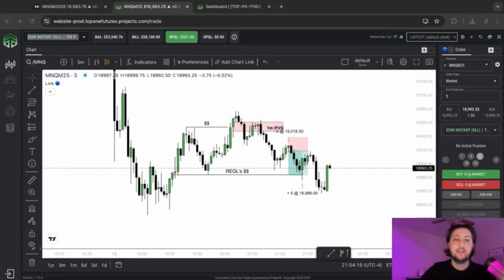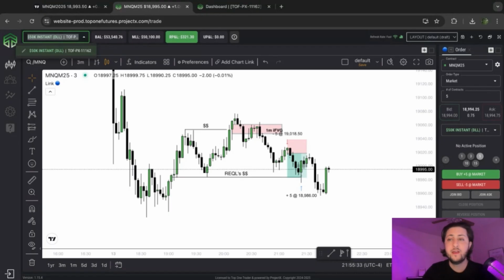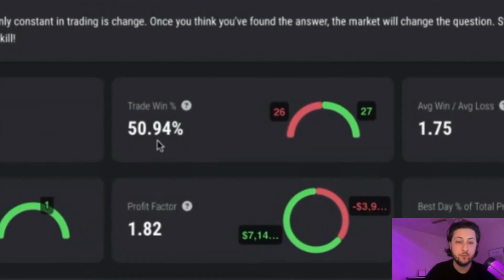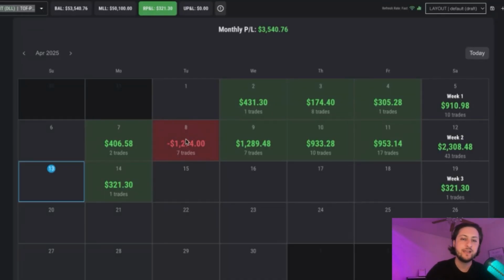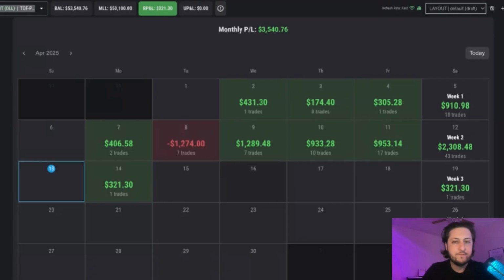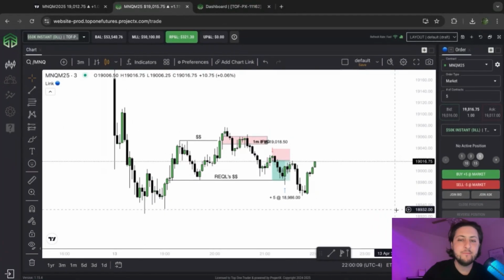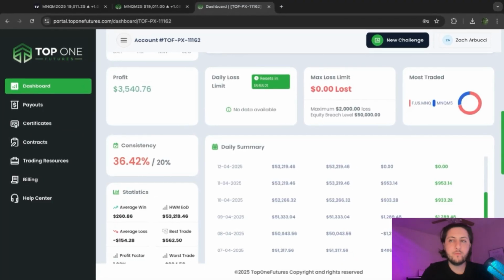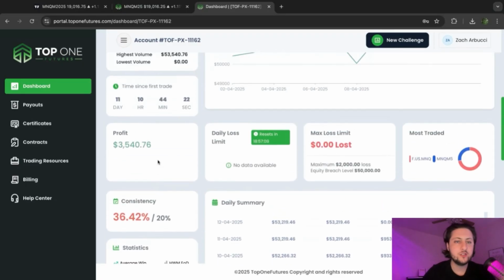My Experience With Top ONE FUTURES After TWO WEEKS Of Trading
🚨 My Experience with Top One Futures (So Far) 🚨

In this video, I break down my experience trading with Top One Futures — the pros, the things to know, and where I’m at in the process. I’ll be updating this series as I go, so you can follow the journey from start to payout.

Whether you're considering a new prop firm or just want a raw look behind the curtain, this one’s for you.

🔴 I go live 3x a week on ASFX TV – tune in for real-time trading insights: